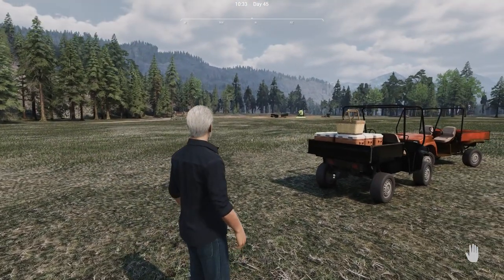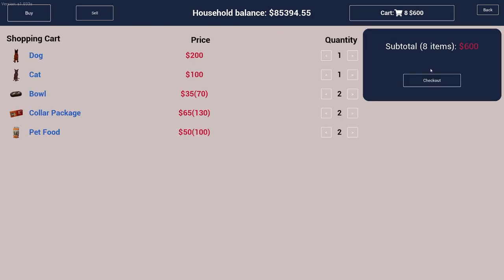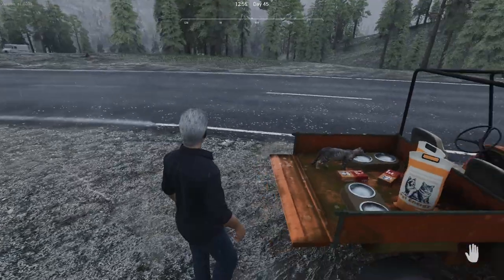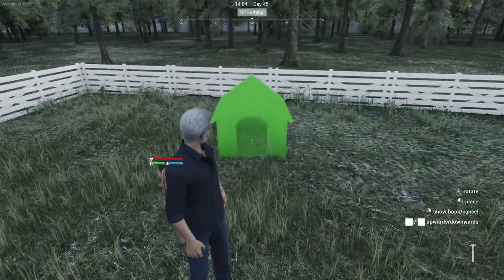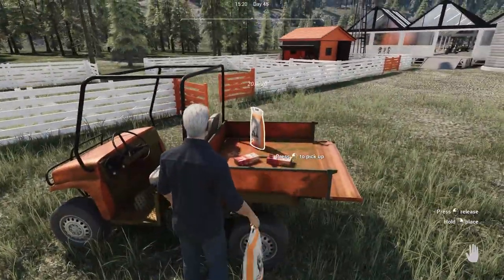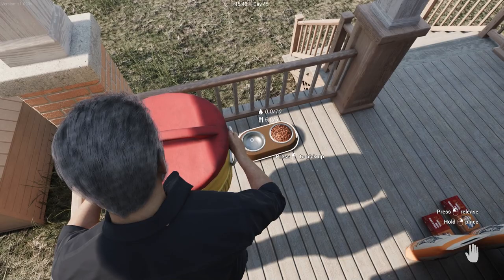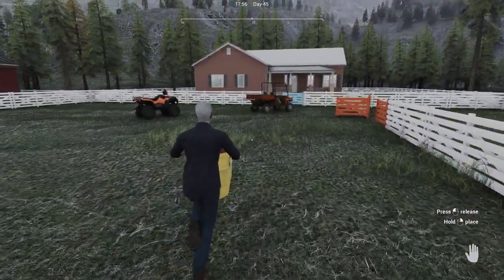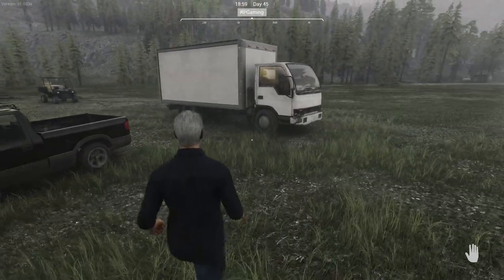Brand New Pets Update in Ranch Simulator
Pets Update in Ranch Simulator
I am back on the Ranch to check out the newest update from the developers of Ranch Simulator. I explore in detail all the features that the new Pet update brings to the game, along with a new driving update that makes driving much better in the game.